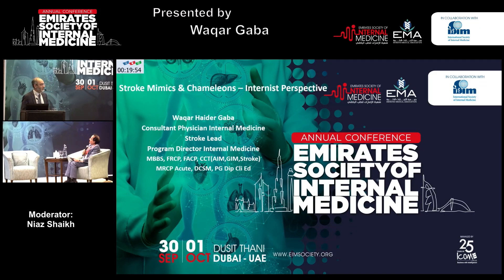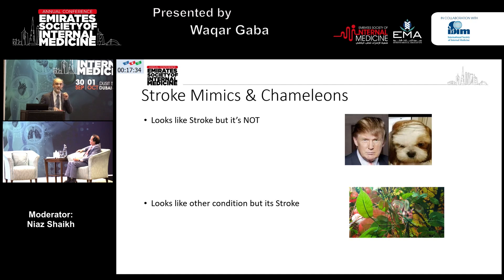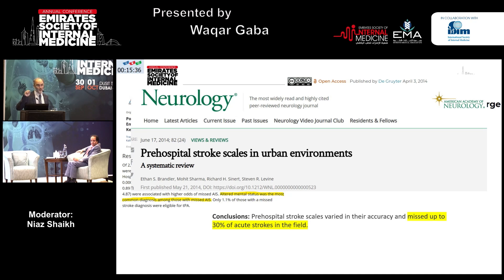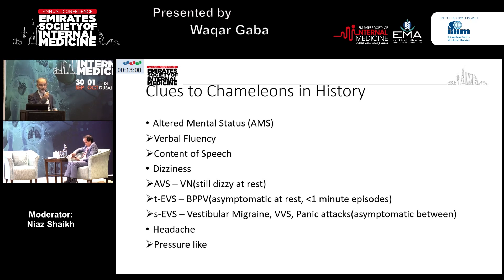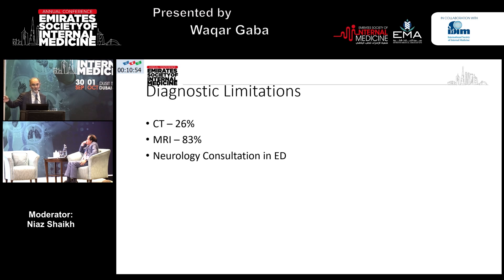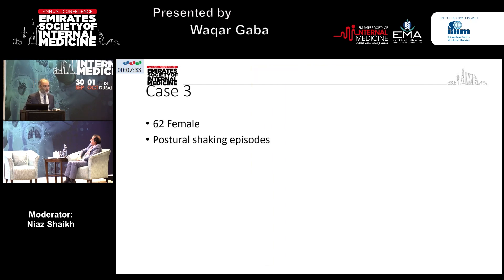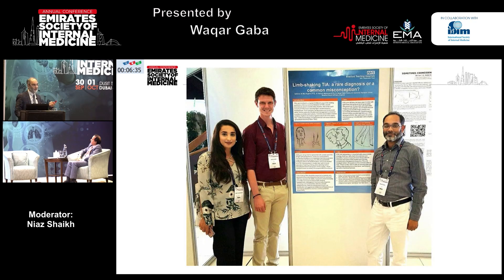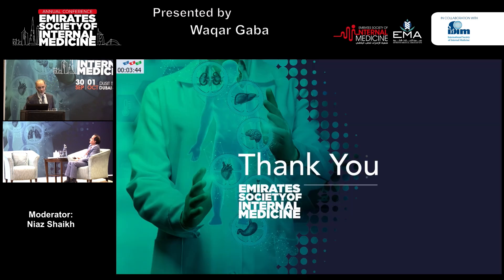17 Waqar Gaba Stroke Mimics and Chameleons Internist perspective